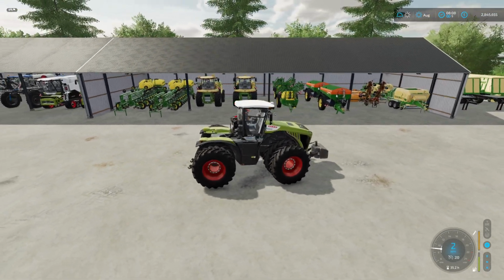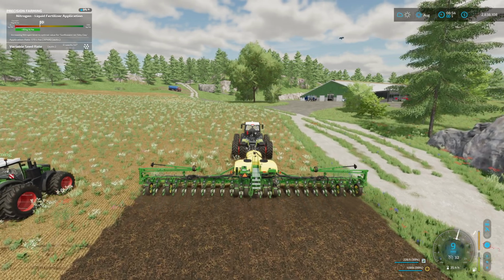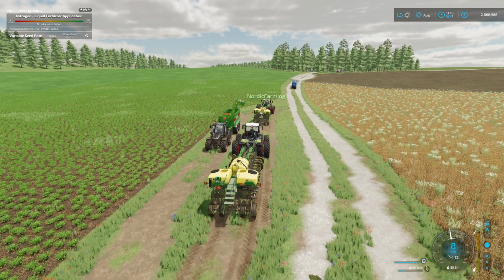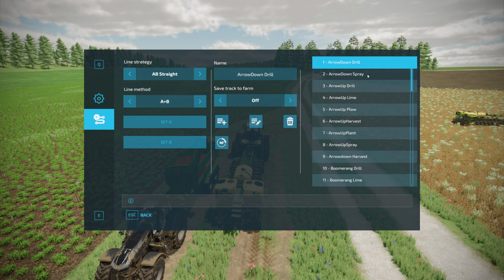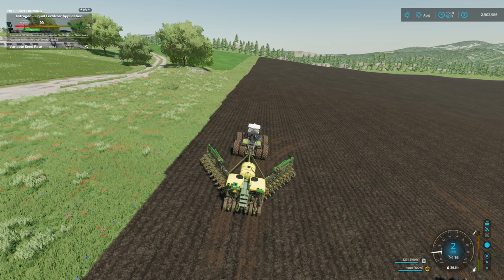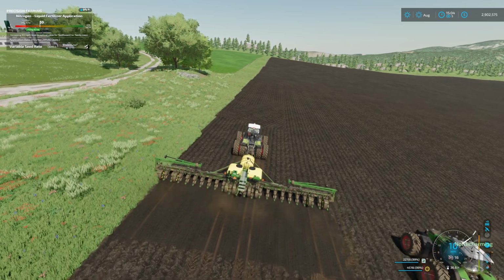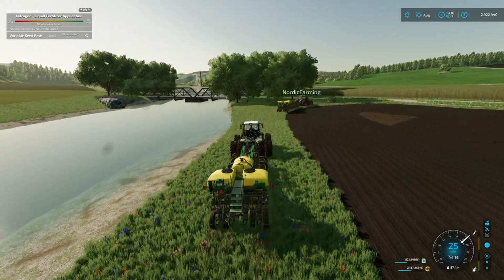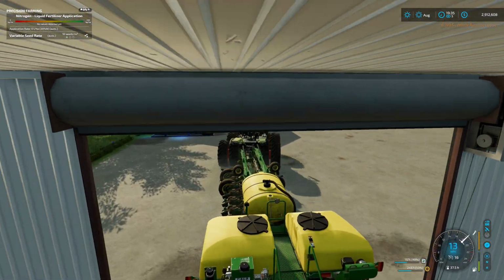FINAL PLANTING - FS22 MP w Nordic - Calm Lands Ep. 95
Drilling done, time to plant! This will be the final time Nordic and I pull out the planters on Calm Farm. 3 fields to put sunflowers and corn into. No problem for our well rehearsed and proven planting equipment!

Artemusprime links:
Giants Partner Code: ARTEMUSPRIME
Mods list: In Discord
PC Spec: In Discord

Audio:

Dream Caster - Lupus Nocte
Never or Right Now (Instrumental Version) - ELFL